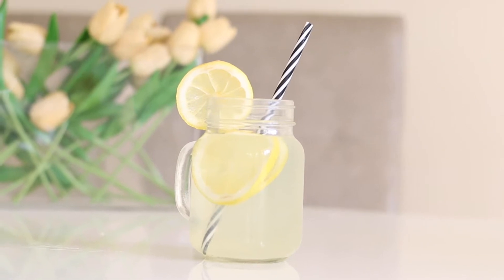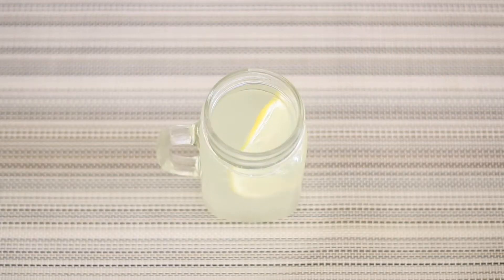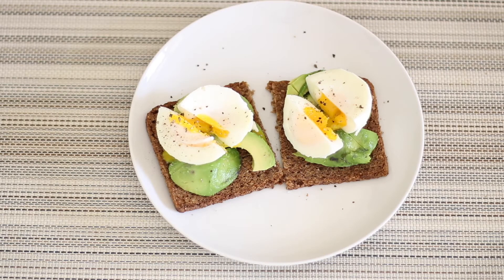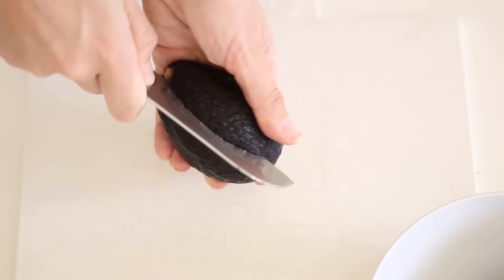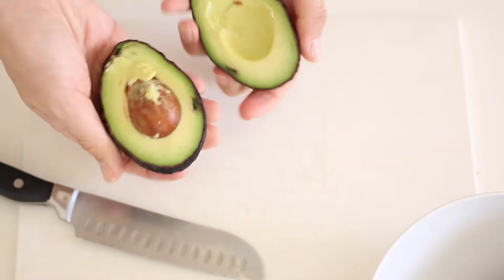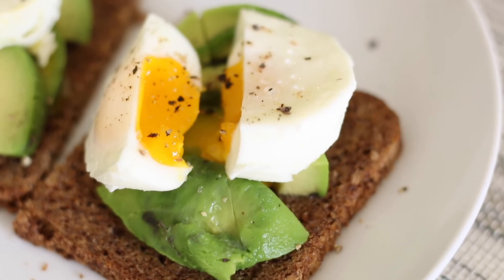WHAT I EAT IN A DAY / FIT MOM DIET/ EASY AND HEALTHY MEAL IDEAS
Today's video is all about WHAT I EAT IN A DAY! to stay healthy, fit and energized. Here I share with you Easy, quick, delicious and healthy meal ideas that will be very helpful specially if you are a  busy and active mom.

Do not take these video a a program to follow and always consult with your practitioner before introducing changes or starting a new diet.